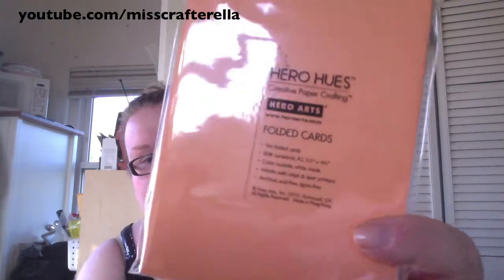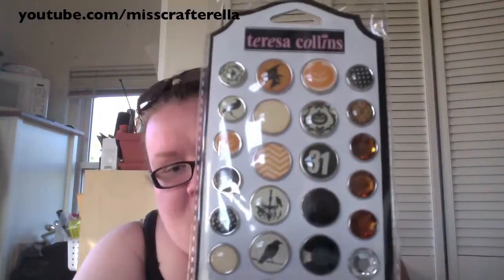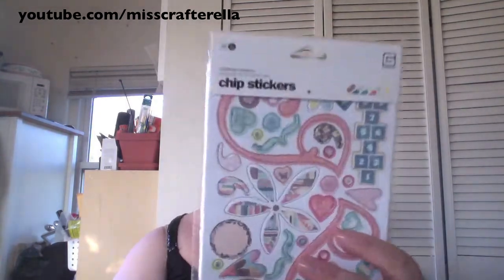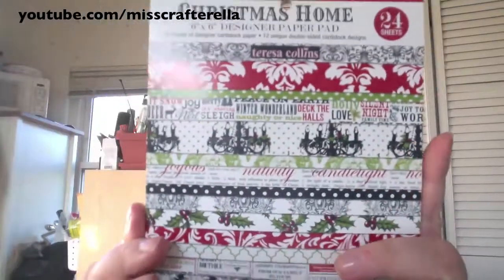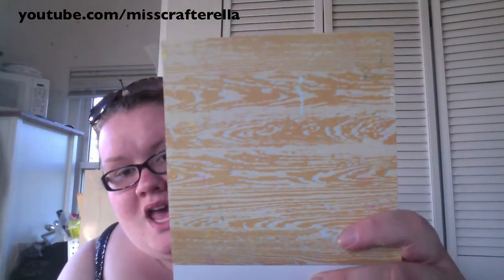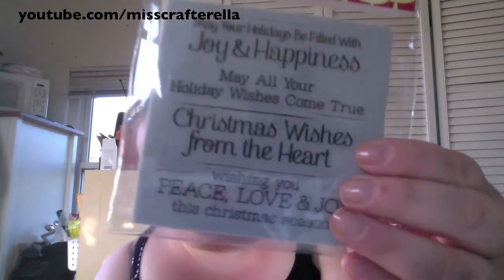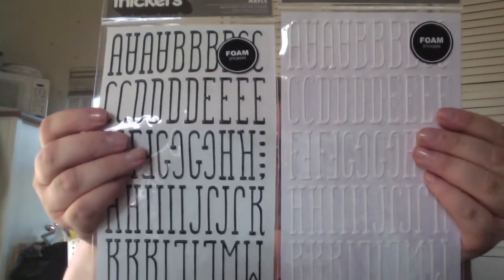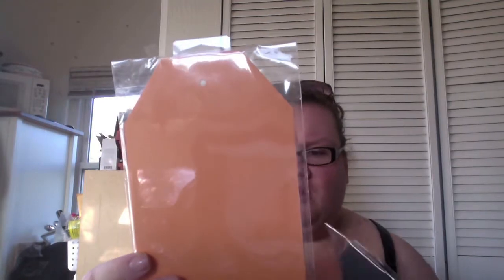Oh I know...another hauly haul!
hey..gimme a break...i havent shopped in awhile! ha!!! enjoy!